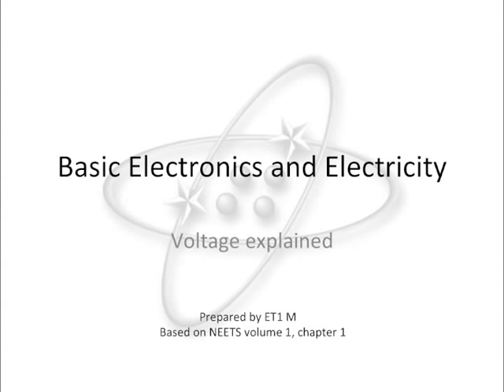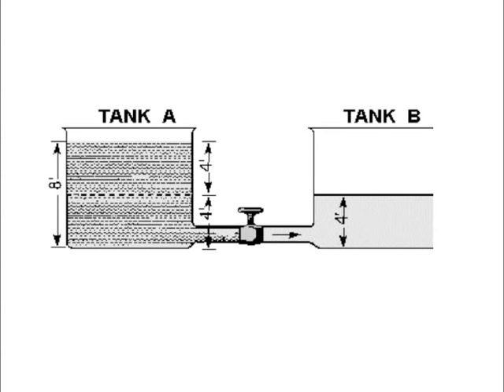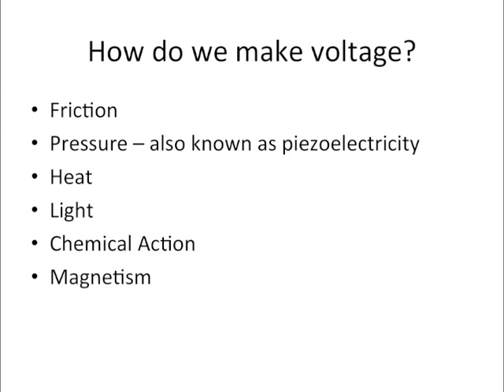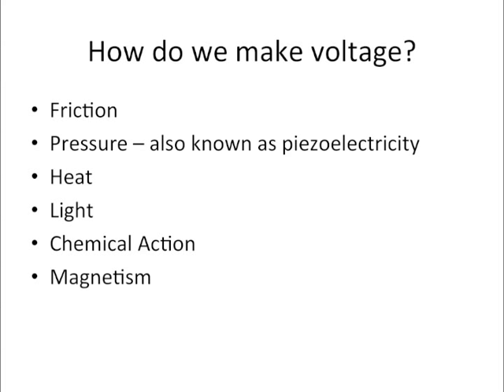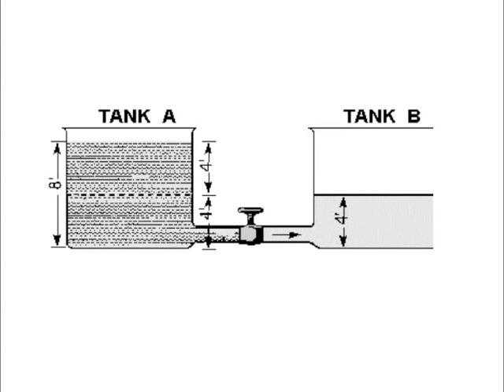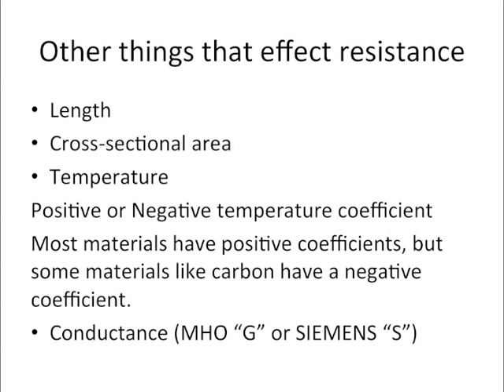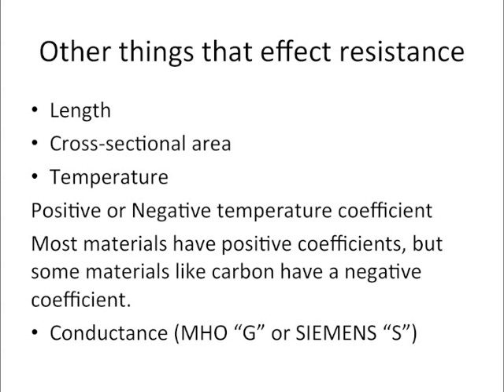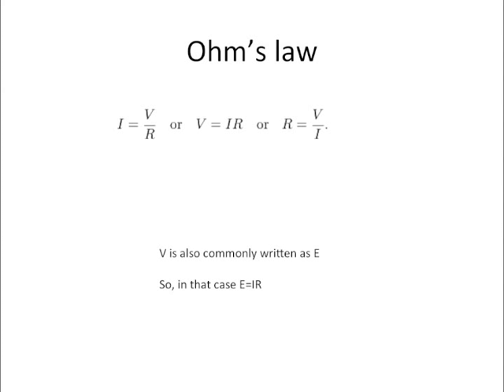Basic Electronics (NEETS Module 1 Chapter 1)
This video is for anyone studying for the US Navy Electronics Technician rating  exam, or for anyone who wants to learn more about electronics.